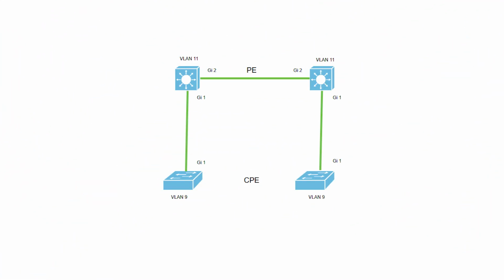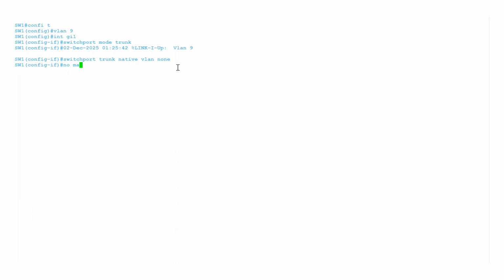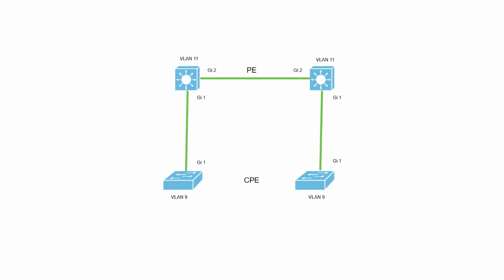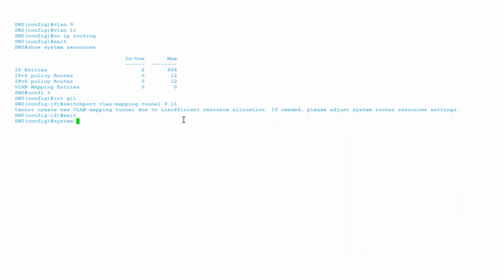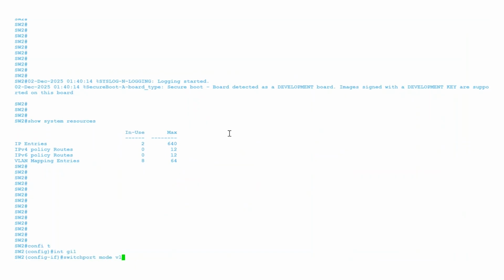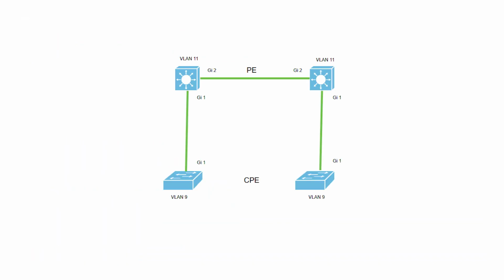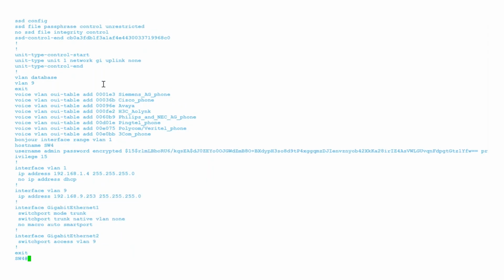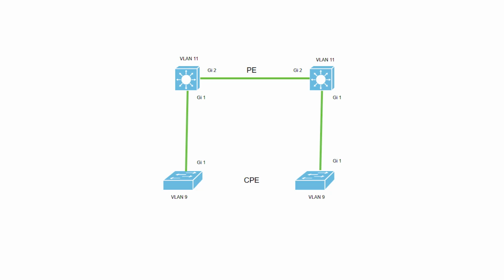Cisco Tech Talk: One-to-One VLAN Mapping on a C1300 Switch via CLI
Do you need to connect two network segments that use different VLAN IDs without reconfiguring your entire infrastructure? One-to-one VLAN mapping is the perfect solution for keeping your traffic organized and secure as it traverses provider or multi-site networks.

In this episode of Cisco Tech Talk, we demonstrate how to configure one-to-one VLAN mapping on Cisco Catalyst 1300 switches using the Command Line Interface (CLI). We walk you through the entire process—from configuring trunk and access ports to allocating hardware resources and setting up the mapping tunnels. Follow along to see how you can bridge disparate VLANs while maintaining clear, efficient traffic boundaries.

What You Will Learn in This Video:

-How to configure trunk and access ports to support VLAN mapping.
-The importance of disabling IPv4 routing and Smart Ports to ensure mapping functionality.
-How to check and allocate hardware resources (T-CAM entries) to support VLAN mapping rules.
-Step-by-step CLI commands to configure a VLAN mapping tunnel port.
-How to verify end-to-end connectivity between PCs on different network segments using VLAN translation.